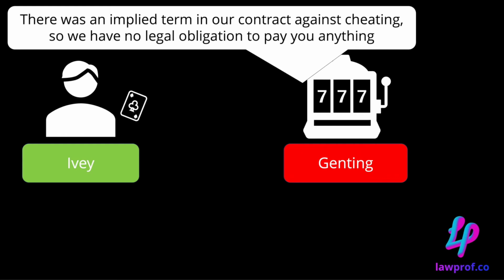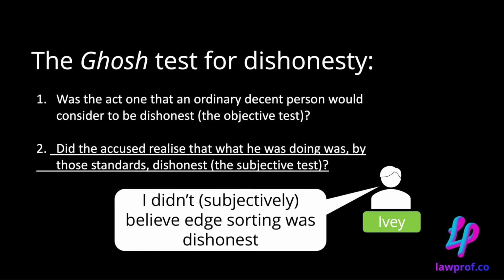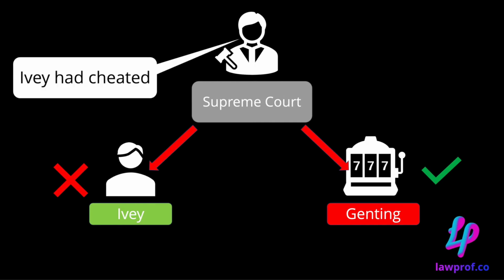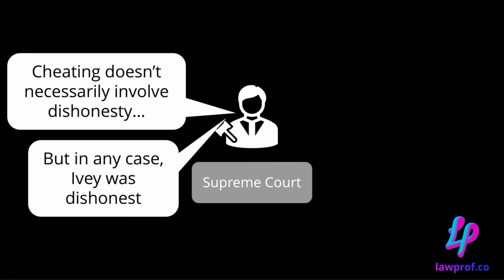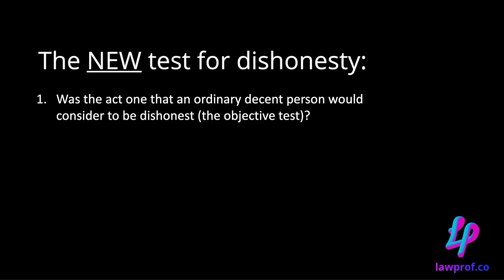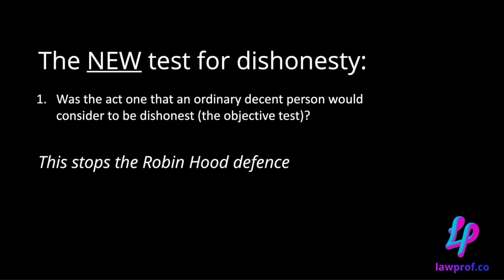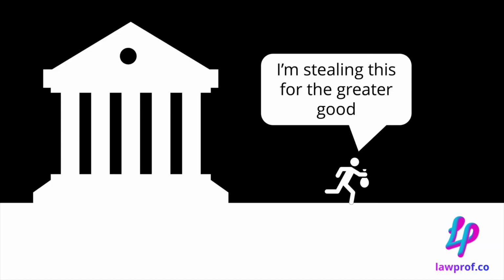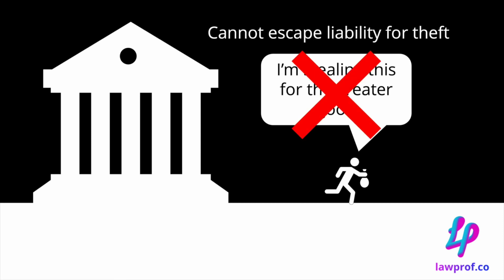Ivey v Genting Casinos [2017] UKSC 67 | Criminal Law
NOTE: Only things in quotation marks (“”) are actual direct quotes from the case. All other lines of dialogue, depictions of documents, or any other piece of writing, have been added for illustration purposes only. Details about the background of each party, the facts, and the court judgment are all taken from law reports. Images and pieces of dialogue used to represent parties are merely used for illustration purposes, and do not necessarily represent things they have actually said or done, their views, their brands, or other intellectual property. These videos are intended as an educational resource, and, while they are highly accurate and detailed, it is often best to read the full court judgment to learn about a case. This video is not intended to provide legal advice.